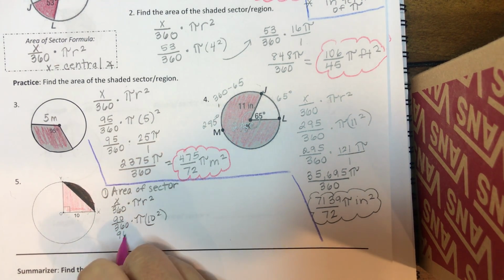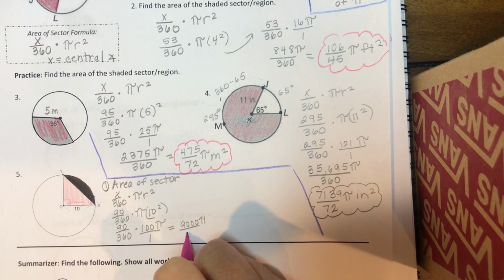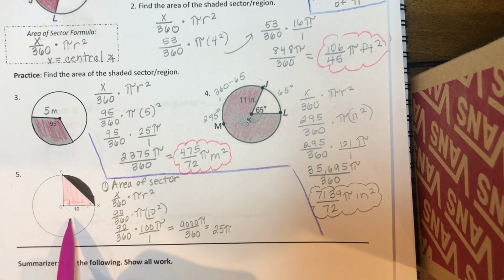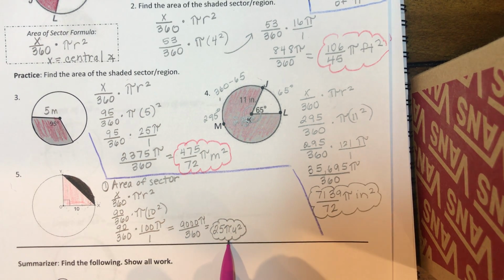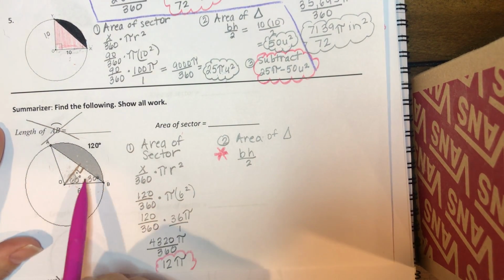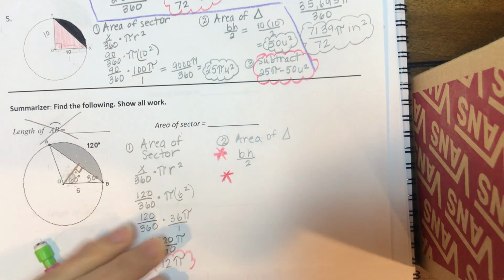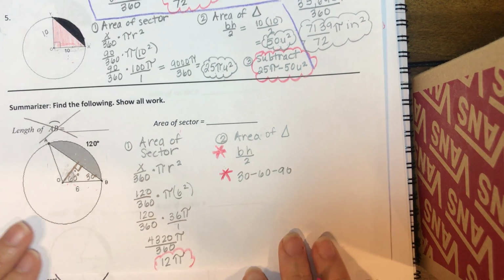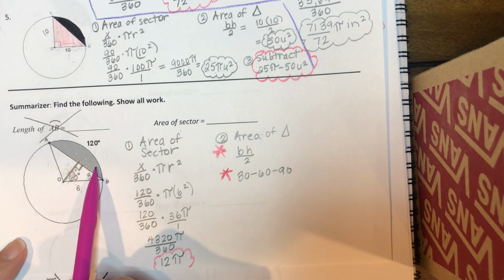10.2 Area of a Sector